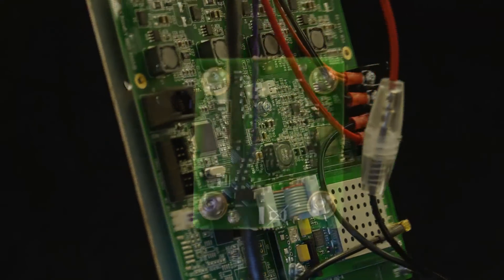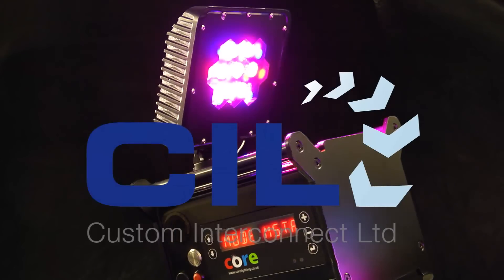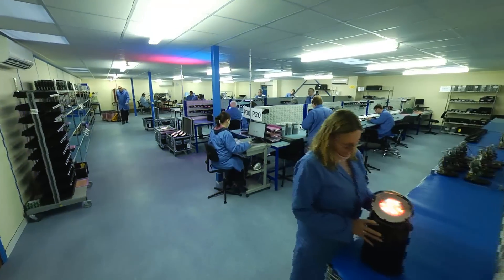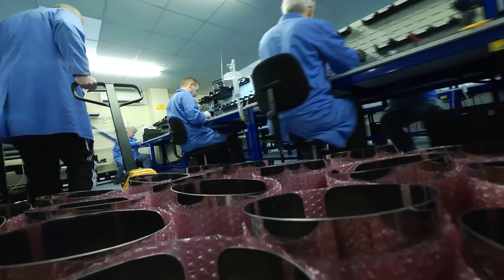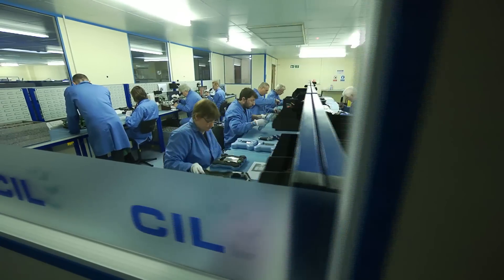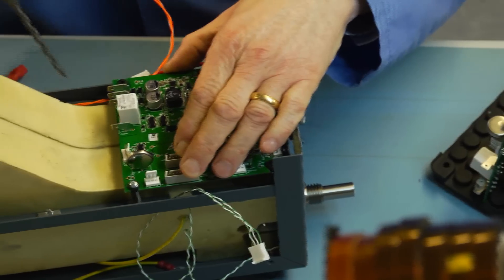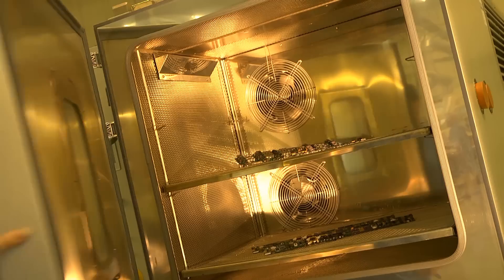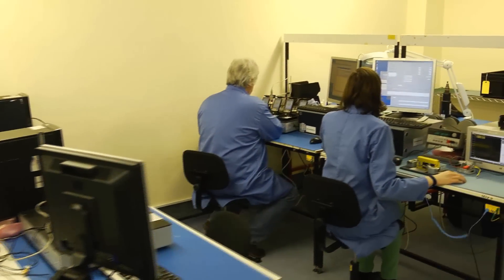CIL's Product & Box-Build Facility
This short film shows CIL's dedicated Electronics, Product Build facility.  It fully compliments CIL's extensive Electronics Production and Micro-Packaging services. With its own Materials in-flow and storage CIL can provide a complete product manufacturing service.  There is also a fully equipped Test Department and a clean room for the assembly of intricate parts such as optical and electro-optical parts.